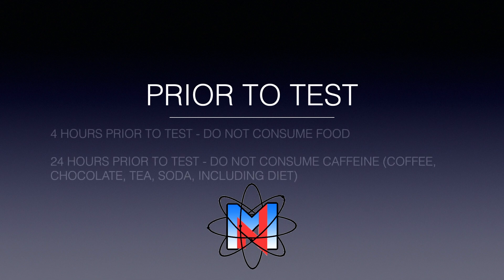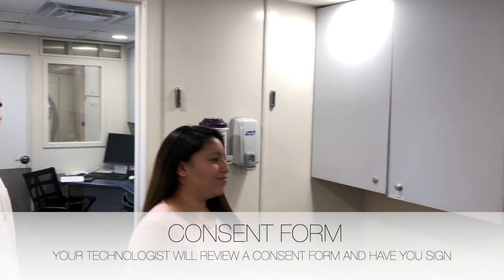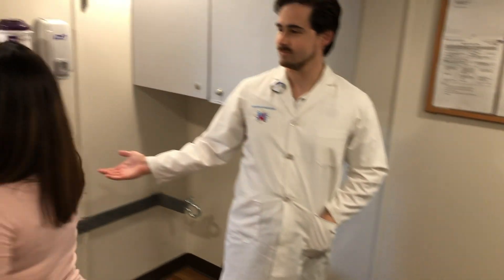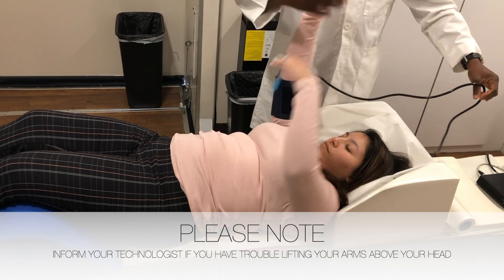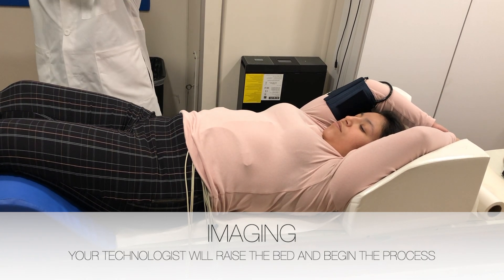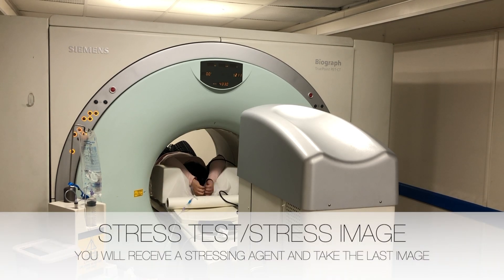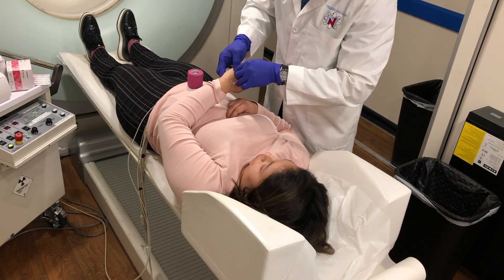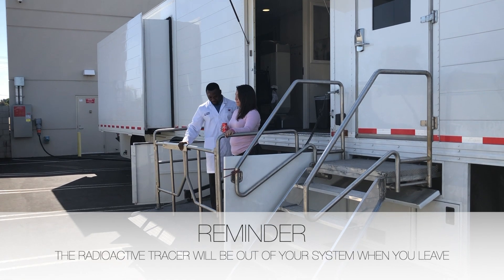Modern Nuclear's Informational Video on PET/CT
This video gives an overview of the process a patient will go through on the day of their cardiac stress test.